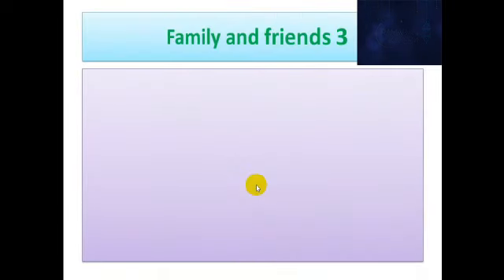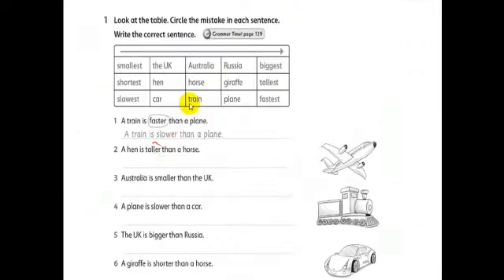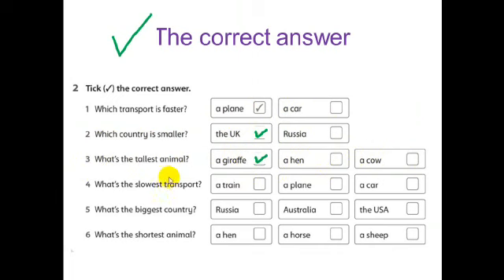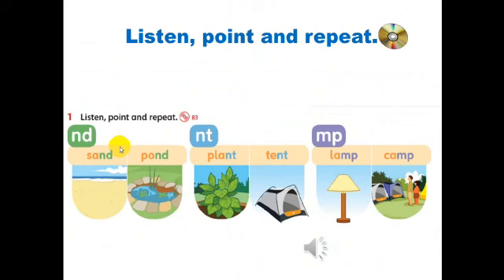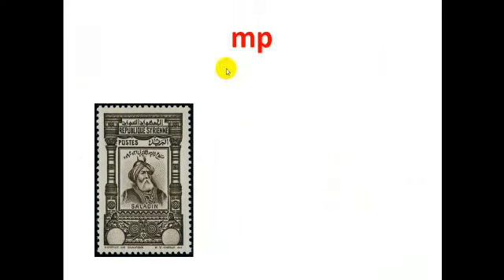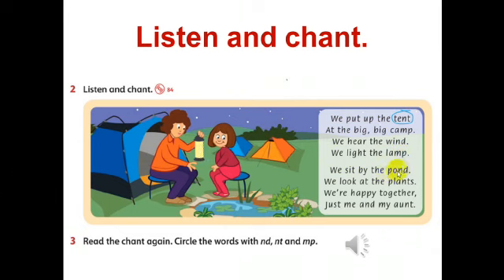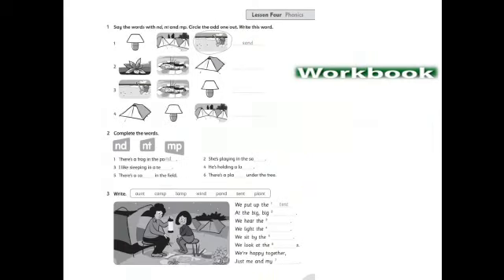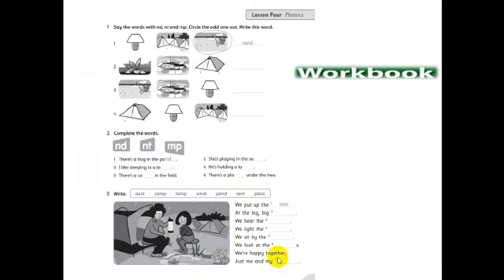الصف الرابع - المادة اللغة الإنكليزية - الوحدة التاسعة الدرس الرابع 18 05 2020